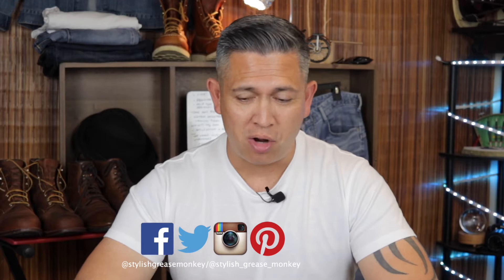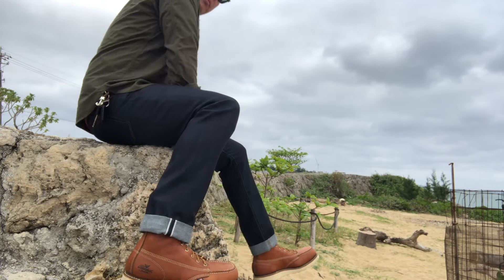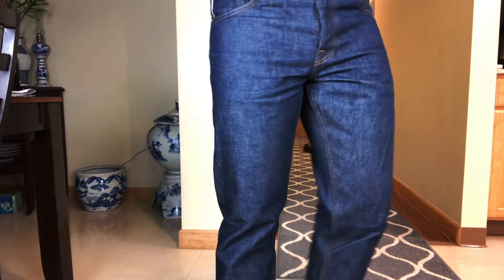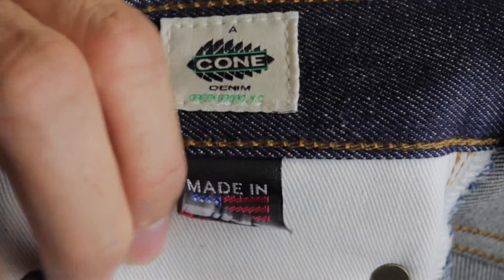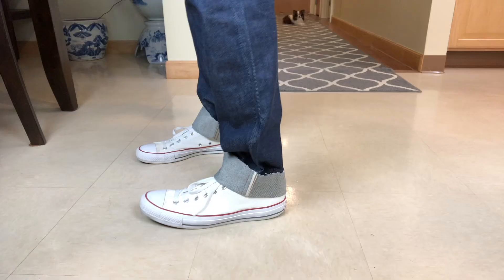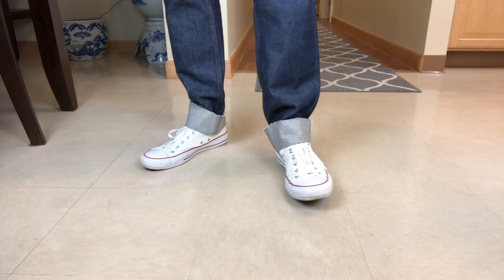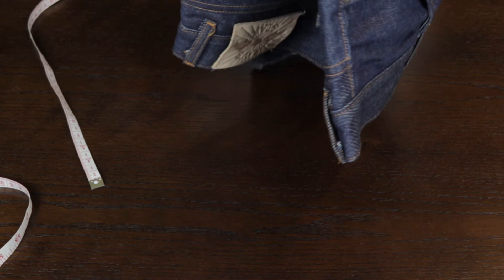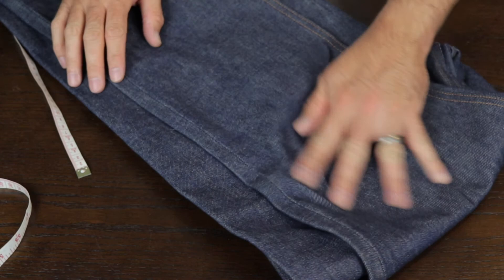Selvedge Jeans Initial Impression | Brave Star Cone Mills Selvage 15 oz Regular Taper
These are my first American made selvedge jeans.  Is it selvedge or selvage?  Maybe another video..

I love Japanese jeans and selvedge for that matter but I wanted it in a good and affordable range.  I found this one from Brave Star and it is awesome!  Watch my video for the first impression.